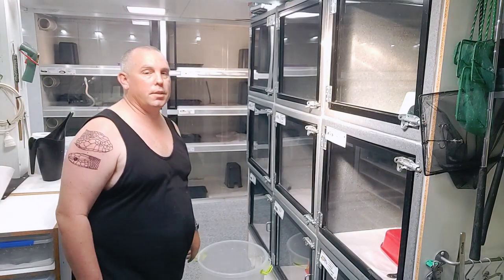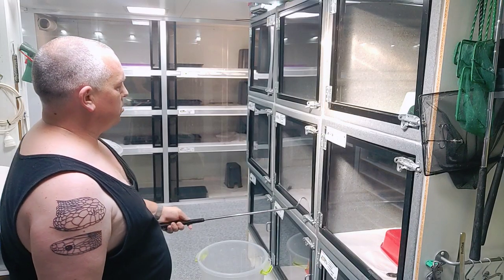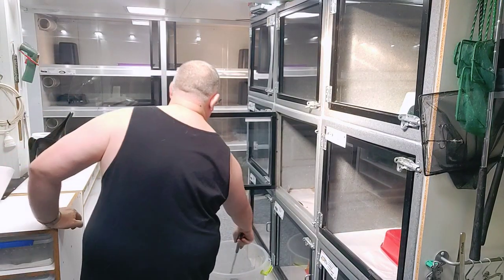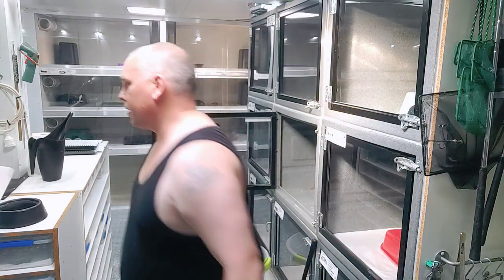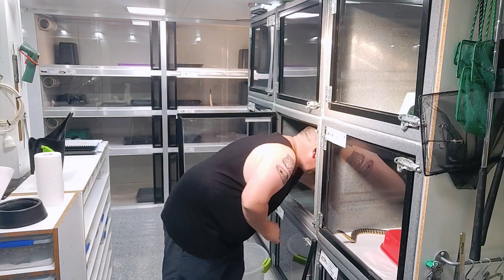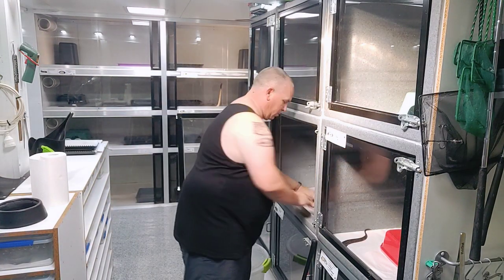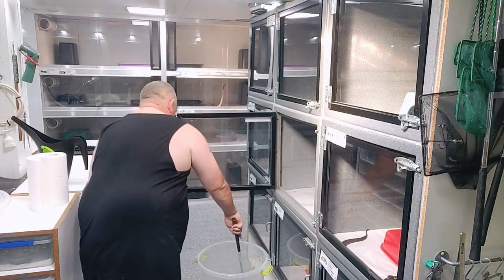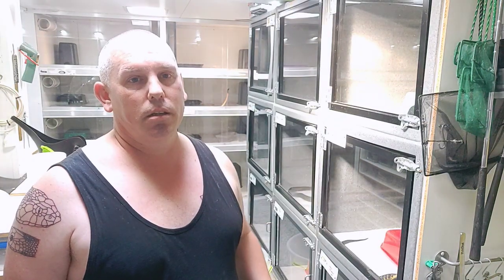Working with the most venomous snake in the world.......to mice!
Safe husbandry of elapid snakes, how to safely remove elapids from an enclosure. No fanfare, no cowboy rubbish.
Cleaning the out one of our inland taipans, Oxyuranus microlepidotus, the world's most toxic snake- if you are a mouse!